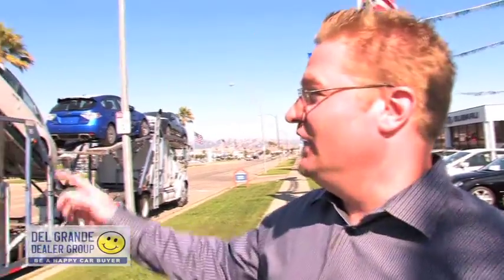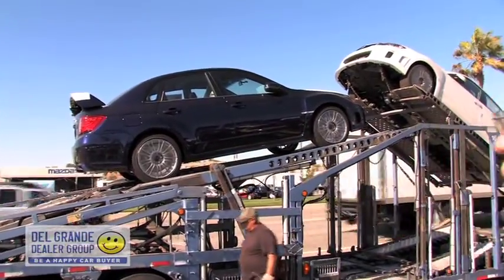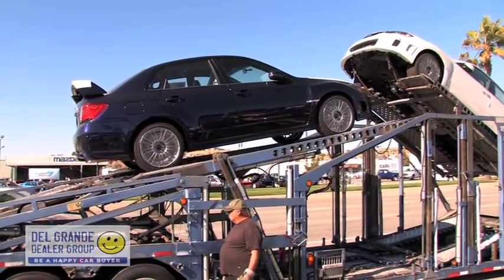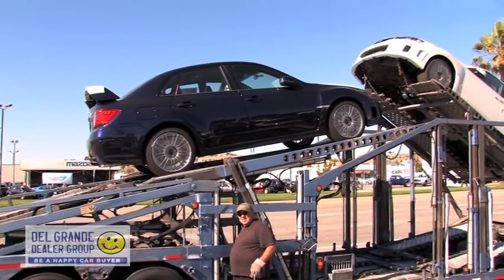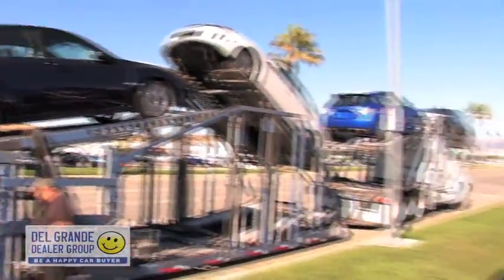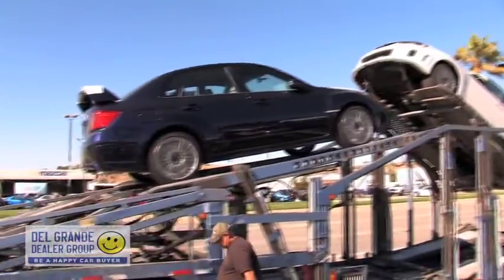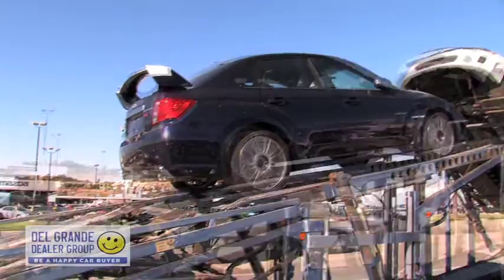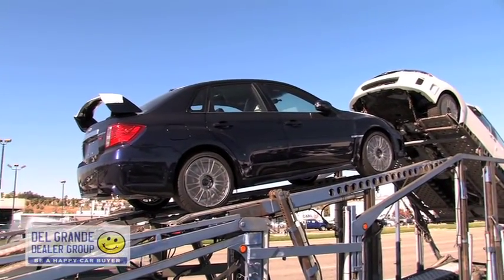The Bay Area's Capitol Subaru - 2011 WRX STI Sedan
They're here! The new 2011 STI Sedan is here at the Del Grande Dealer Group's Capitol Subaru! Check it out!